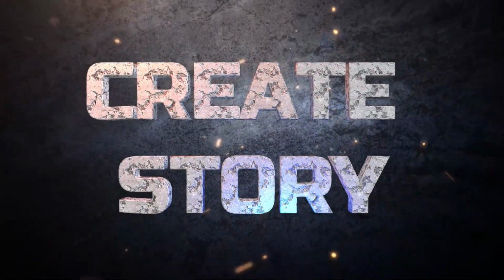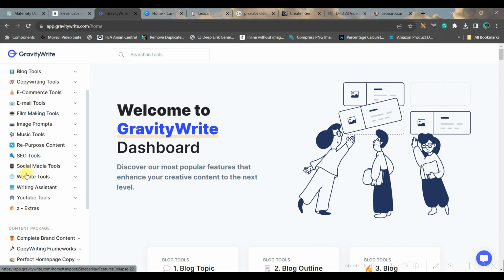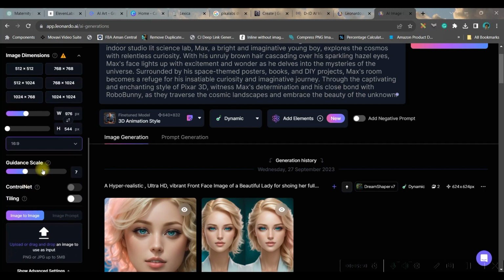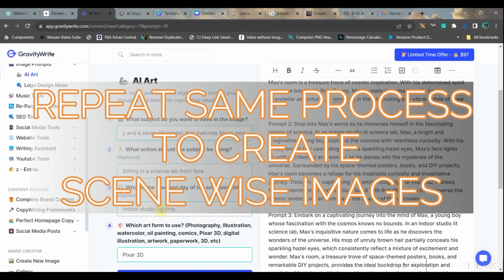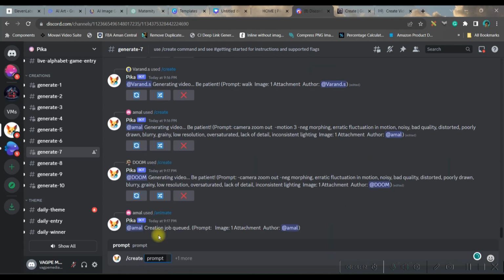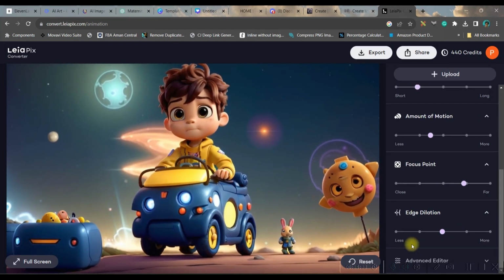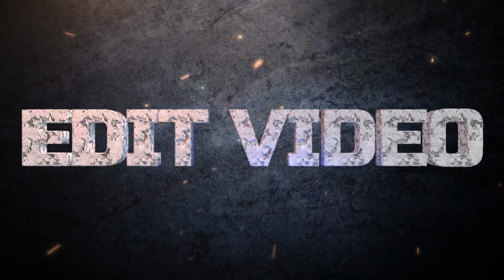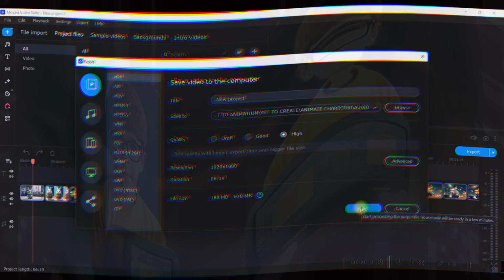How to Make money with Animated AI Movie 2023 | Using Free & Easy Tools for Consistent Characters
This tutorial shows you a step-by-step workflow of how to animate your own stories using AI. We'll use Leonardo AI & Canva Magic — or its free text-to-image alternative, Leonardi.ai — as well as a free image-to-video tool called Pika Labs.You'll learn to animate your own comic Cartoon Talking Head characters, children's Disney Style Cartoon Movie, anime, AI films and more.
This animation tutorial is for beginners to advanced, teaches how to make consistent characters with AI art generators, and covers a new release of Genmo AI's Motion tool. We'll also use a free tool called Canva to help us with our editing and animating.

Click the Facebook link below to get notifications and communicate with me:
For Video Editing:

-Poulami